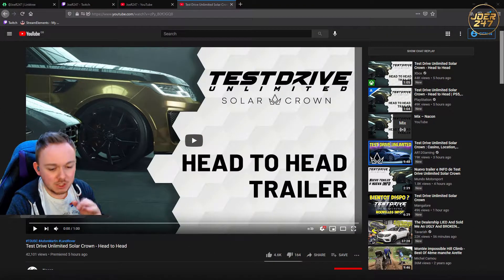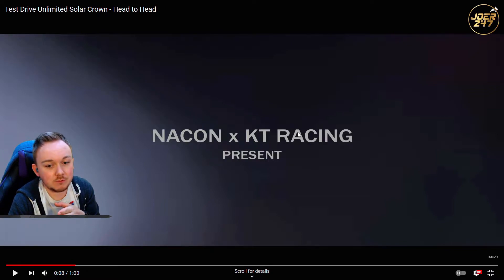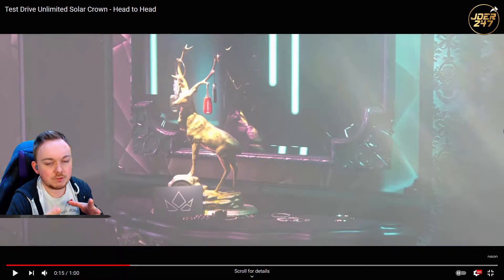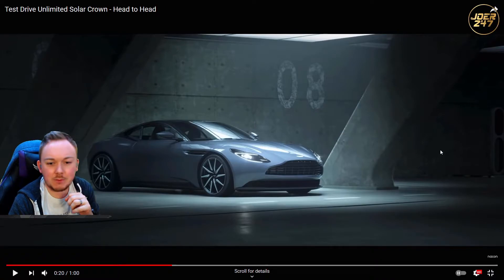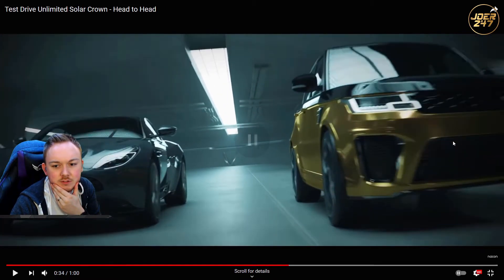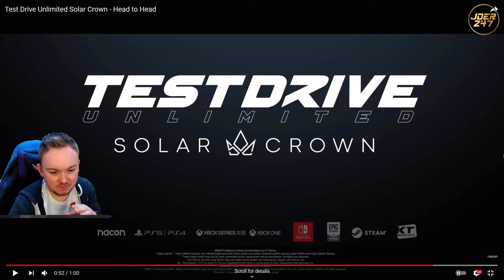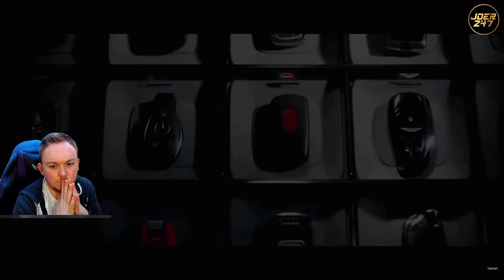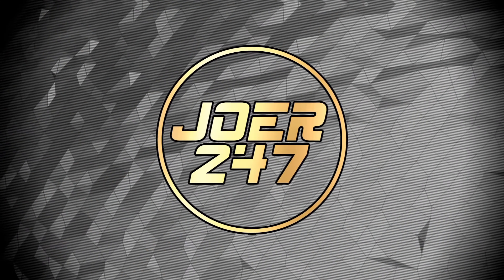JoeR247 Previews the Test Drive Unlimited Solar Crown Head to Head Trailer!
Test Drive Unlimited Solar Crown is actually happening! The first real "Teaser Trailer" dropped today and we're gonna watch and take a look at what we can see, decipher and figure out from this!

Who's excited? Let me know your thoughts and opinions in the comments!

As we get closer to launch too, expect more videos and streams, maybe even a Full Lets Play of Test Drive Unlimited 1 and or 2!

All music is ingame music